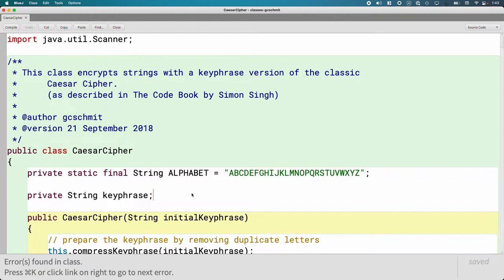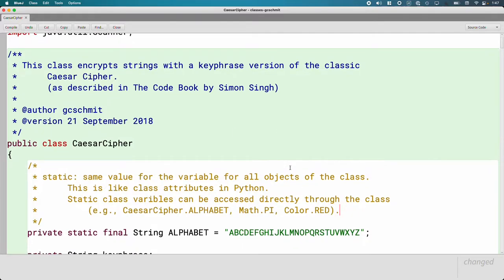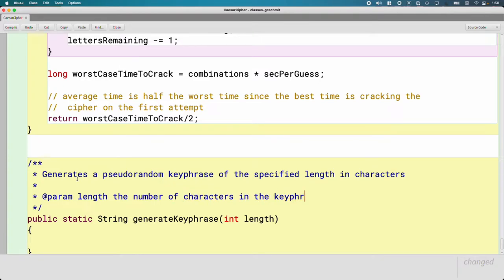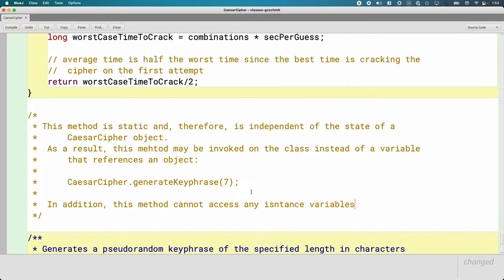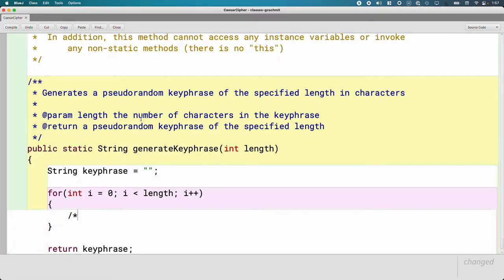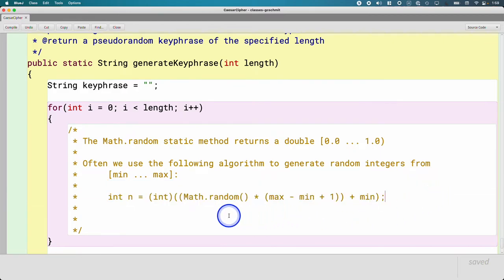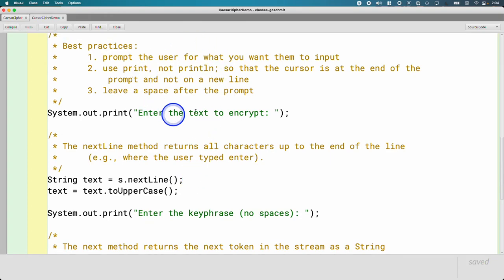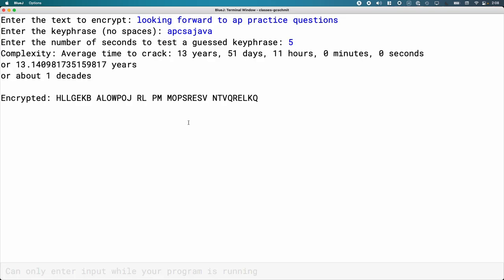APCSA Classes 02.17: static variables and methods